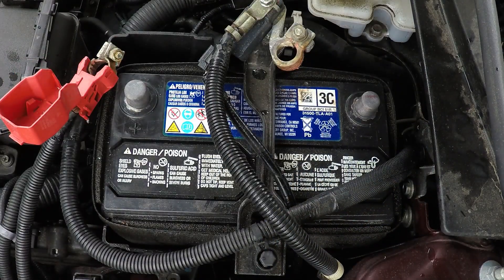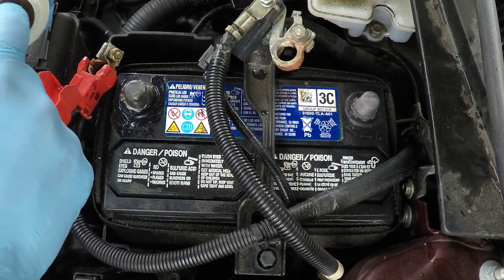The Best Way to Clean Corroded Battery Terminals (The Right Way)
Are your car or lawn mower battery terminals covered in white or blue corrosion? ⚠️ Don't let it drain your power or damage your battery! In this video, we'll show you the best and safest way to clean corroded battery terminals using simple tools and household items.

Link to Battery Terminal Cleaner
Link to Wire Scrub Brushes
Link to Dialectric Grease

Timecodes:
0:00 - Introduction
0:12 - Why and how corrosion builds up on battery terminals
1:01 - Ways to clean corroded battery terminals
1:52 - The best way to clean corroded battery terminals
2:27 - Cleaning between the terminals and post
4:56 - How to prevent corrosion from returning
7:18 - Conclusion

Learn how to:
✅ Understand why it occurs
✅ Remove corrosion from battery terminals
✅ Use Baking Soda and other types of cleaners
✅ Prevent future buildup

Whether you're working on a car battery, lawn tractor, boat, or RV, this easy DIY method will get your terminals looking brand new-and your engine starting like a champ.

🧰 No special tools required! Perfect for beginners and weekend mechanics.